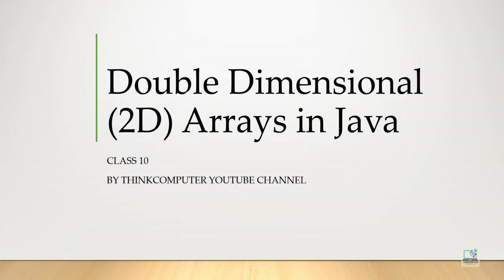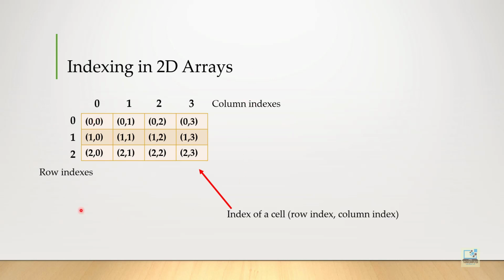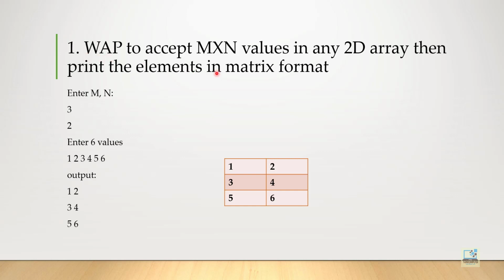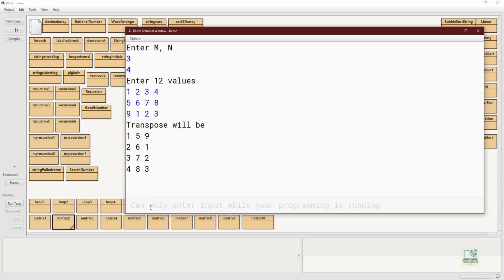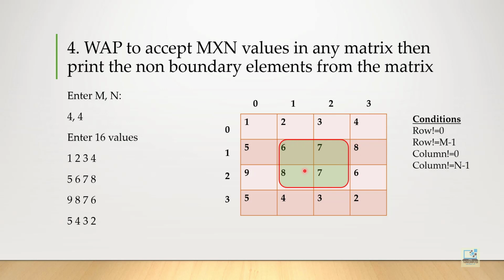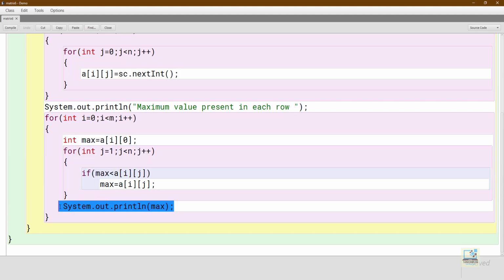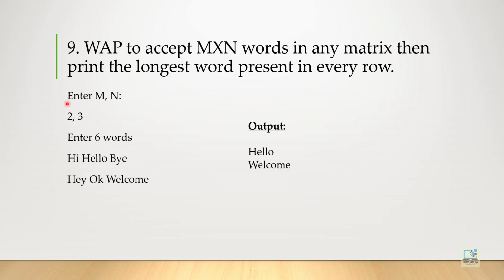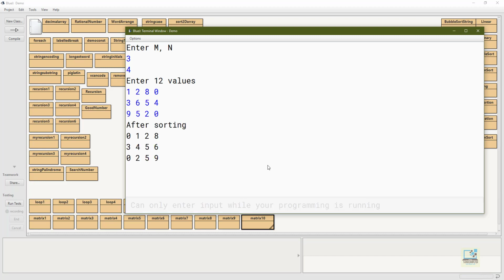Double Dimensional Arrays in Java | Class 10 | ThinkComputer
This video explains about Double Dimensional Arrays in Java.
Declaration, Initialization, Indexing, Accessing elements, calculating size of 2D arrays, no of rows, no of columns.
Programming questions are also explained in details with source code and output.